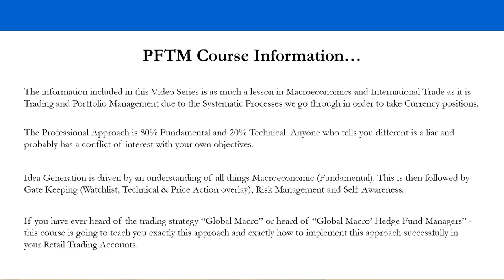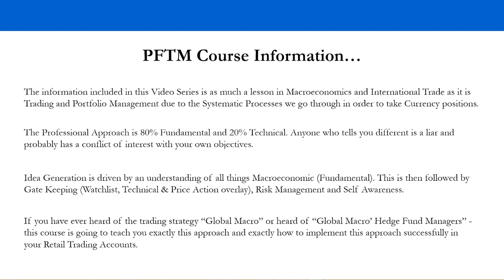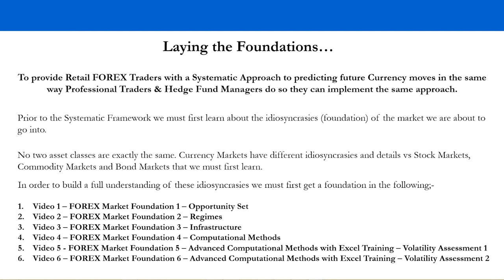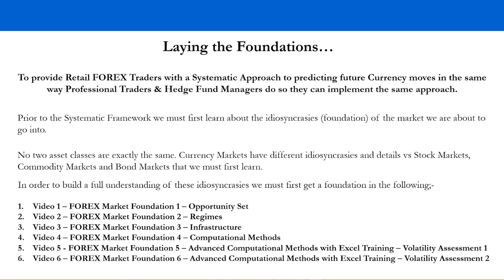FOREX Market Foundation 1 = Opportunity Set - Sample Video 1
The following video is a sample video from the Professional FOREX Trading Masterclass (PFTM) Video Series delivered by ex-Goldman Sachs trader Anton Kreil on behalf of the Institute of Trading and Portfolio Management.
The Professional FOREX Trading Masterclass (PFTM) Video Series is available at the following URL's;-